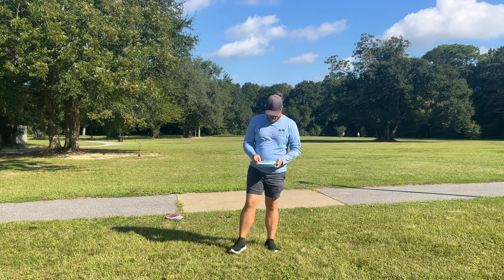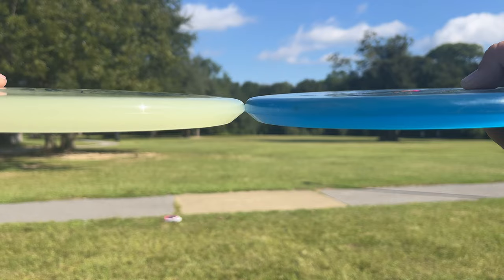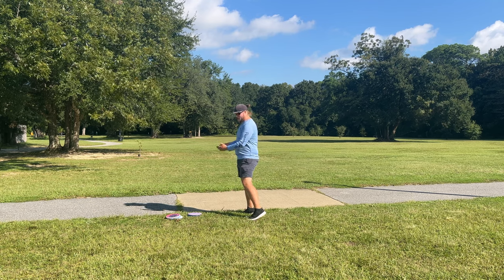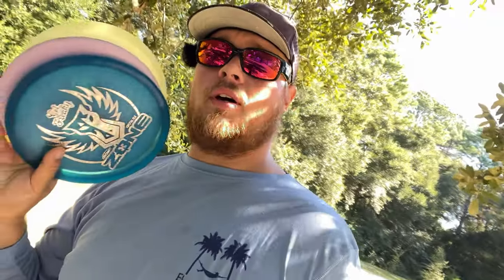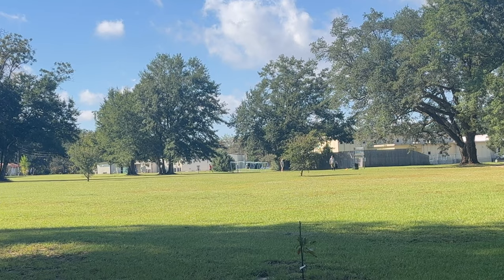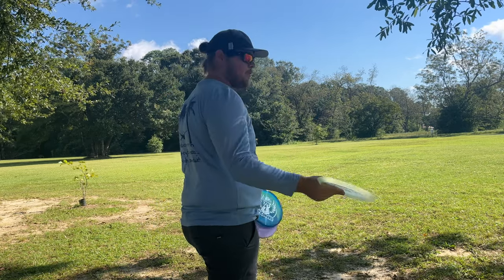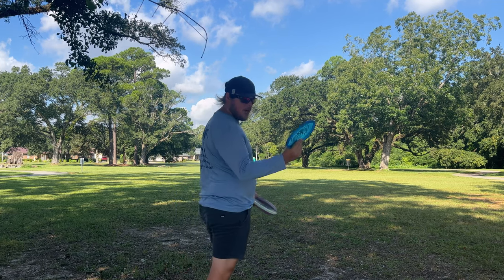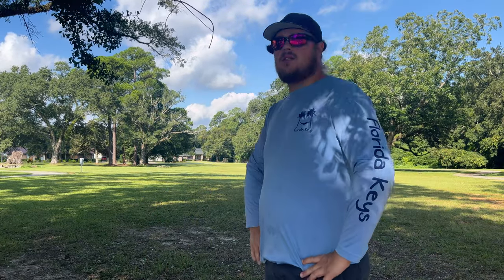Is This The ZONE I've Always Wanted? - Discmania Drop Rapid Disc Review